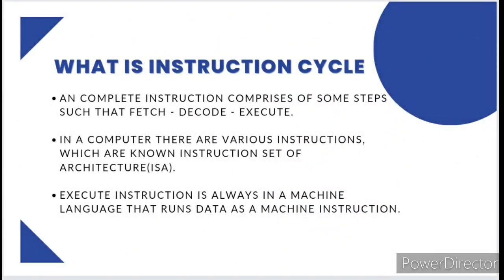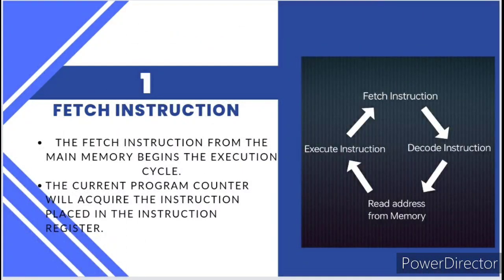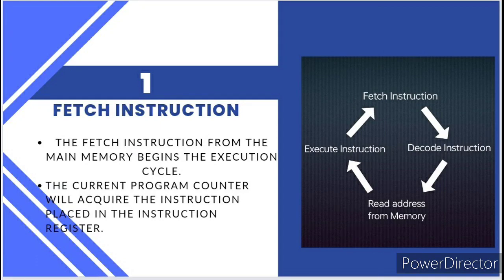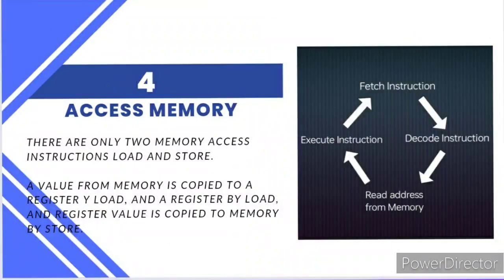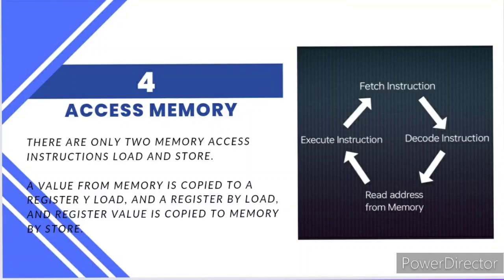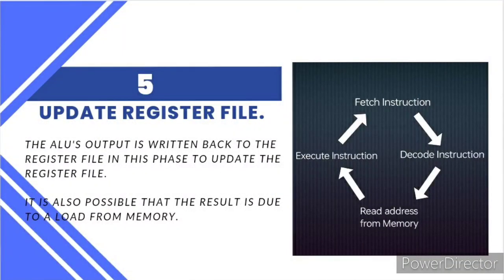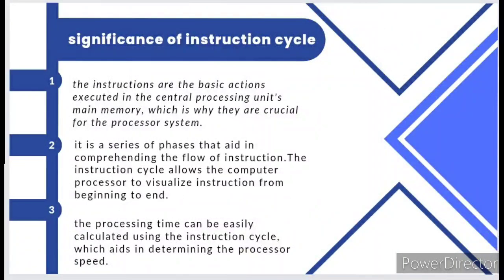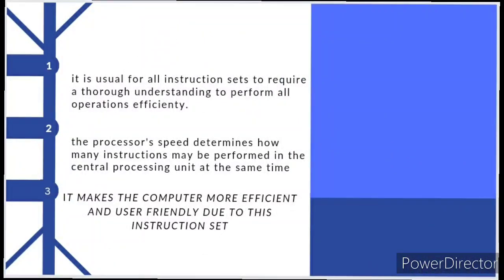Instruction Cycle | Group L 5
Instruction Cycle by Group L5

Manas Kadam - 24
Pratik Mandalkar - 25
Mandar Bhalerao - 26
Sahil Mandare - 27
Aditya Mandke - 28
Atharv Mandpe - 29